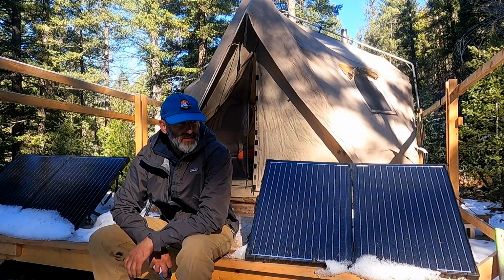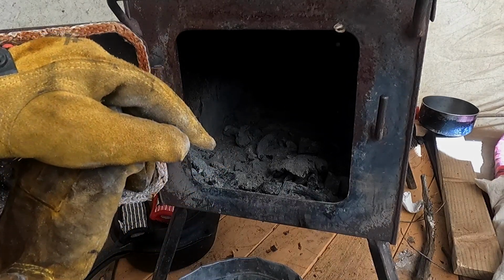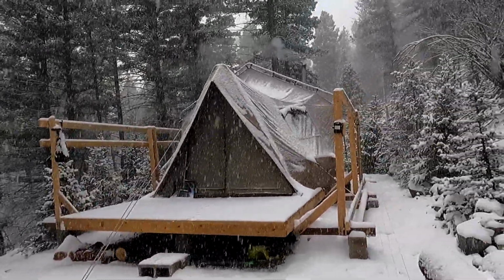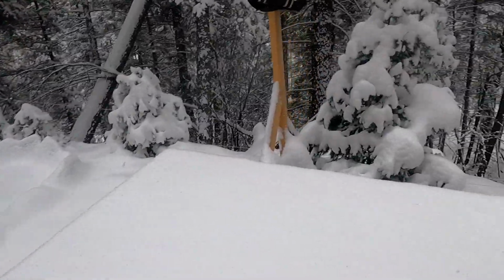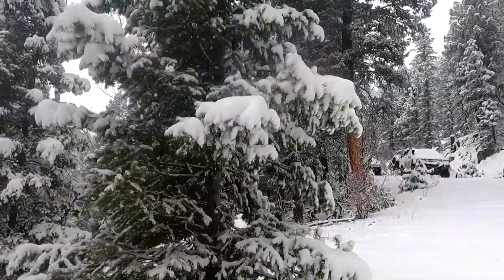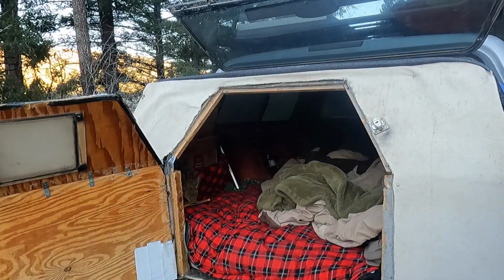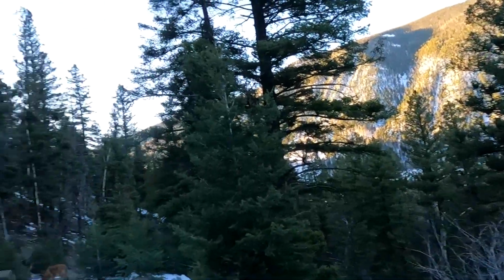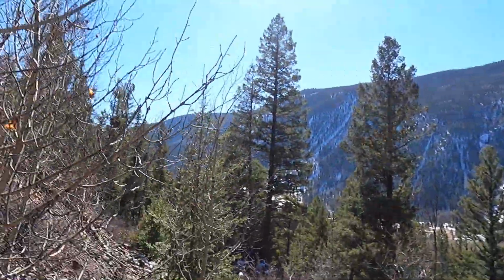THIS IS NOT THE LAND I PURCHASED! Snowstorm Hits Town, Dumps 8 Inches - Hot Tent Camping Colorado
Hey Everyone, it's been a trying week but I seem to have everything finally figured out with the parcel I purchased. Not going to trash or lay blame on anyone in particular , it was just a misunderstanding. The storms continue to roll in, I've got more storm footage on the way tomorrow. Hope you all are having a great Saturday! Thanks for tuning in ~ Brian & Sierra

0:00 - Start To Our Day
2:31 - Storm Arrives
7:15 - Taking Sierra For A Walk
11:42 - THIS IS NOT THE LAND I PURCHASED
16:33 - Truck Camping At The Start Of My Driveway/Easement
19:55 - Checking Out My ACTUAL Parcel
23:01 - Views In Full Sun & Possible Plans
27:10 - My Drive Down The Mountain
27:53 - Patreon Shout-Out